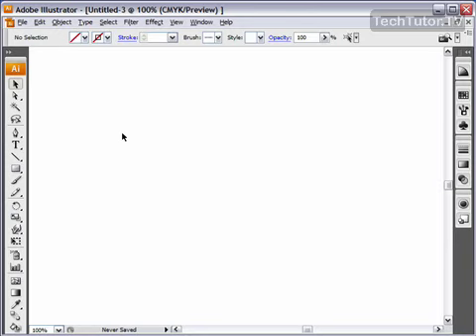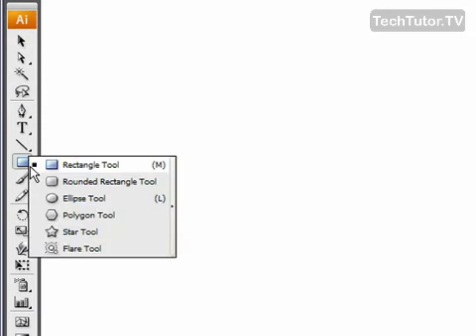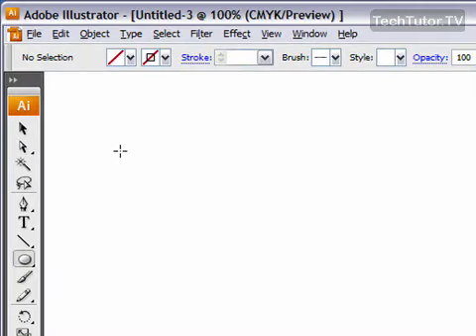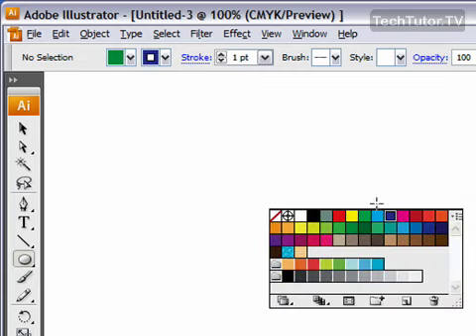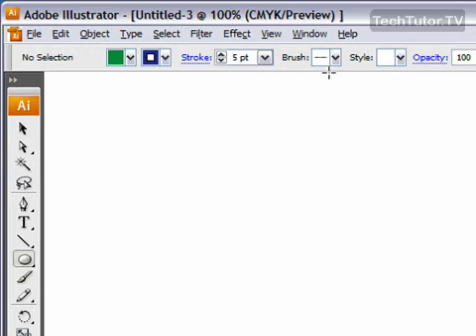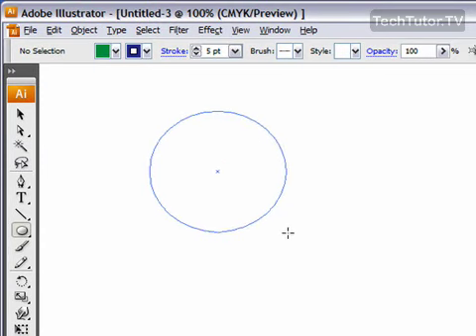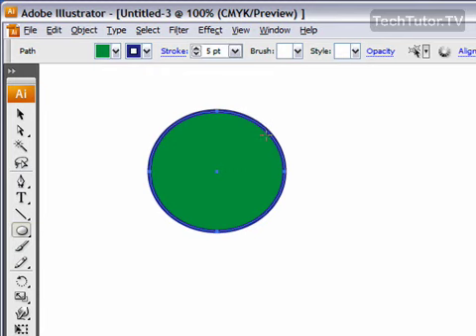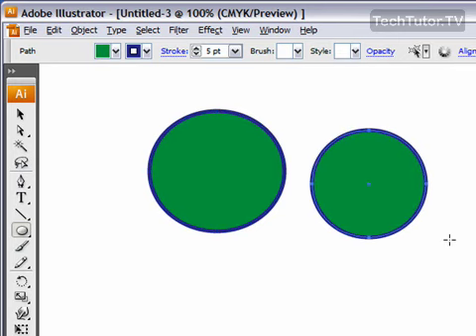Draw a Shape in Illustrator CS3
See a higher quality video on TechTutor.TV! Use any of the shape tool such as the rectangle or ellipsis tool to draw shapes in Adobe Illustrator CS3. In this video tutorial, you will learn how to draw a shape in Illustrator CS3. See higher quality tutorials all for FREE